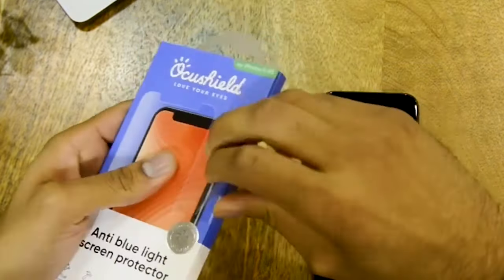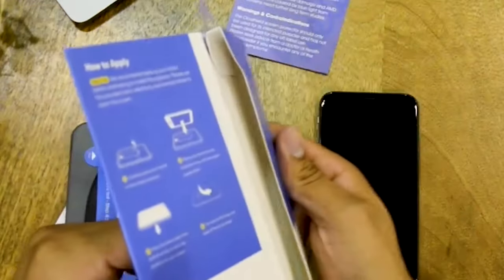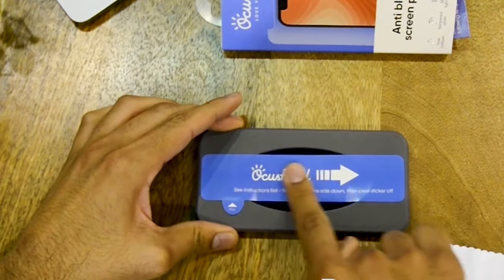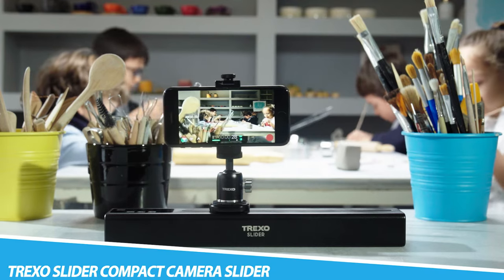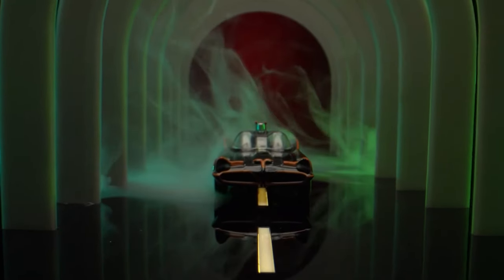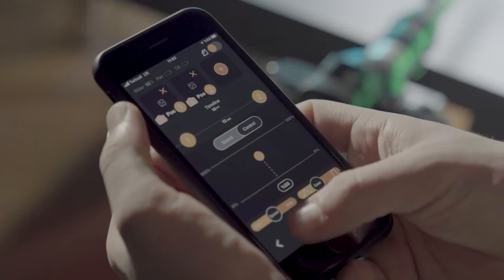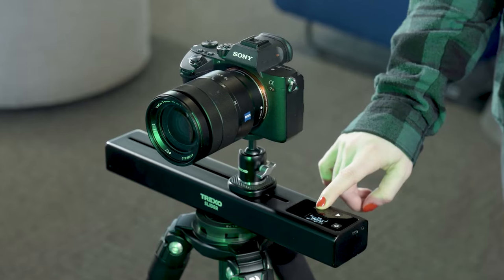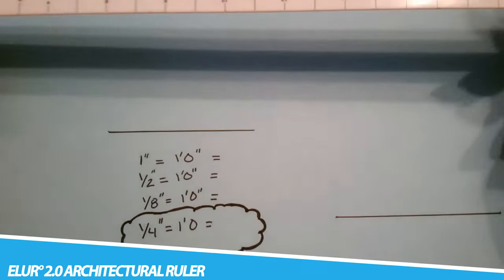Incredible Gadgets On Amazon In 2024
From cutting-edge technology to ingenious designs, these gadgets redefine what's possible and enhance every aspect of modern life. Whether you're a tech enthusiast, a fitness fanatic, or a home improvement guru, there's something for everyone on this list. Join us as we explore the latest advancements and trendsetting gadgets that promise to revolutionize your world. Get ready to be inspired, amazed, and delighted by the endless possibilities that await with these incredible gadgets at your fingertips.